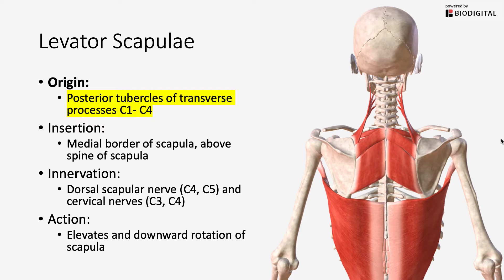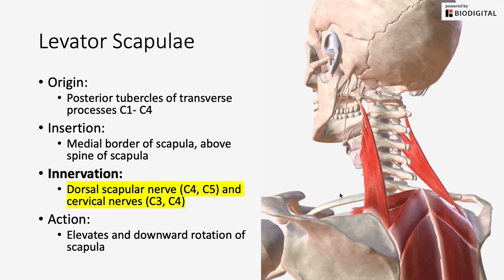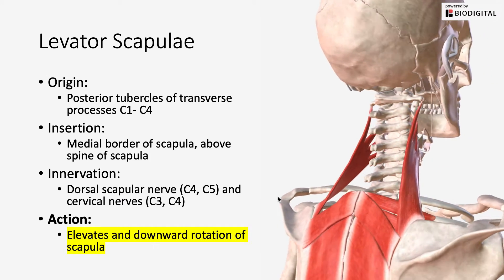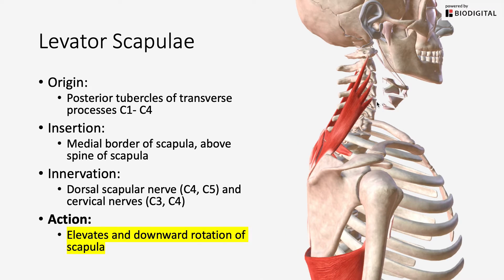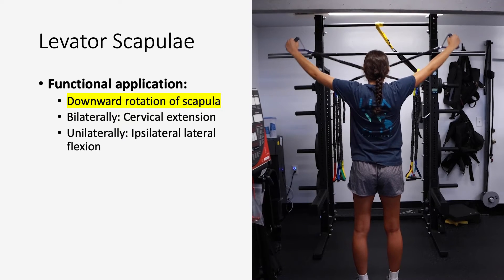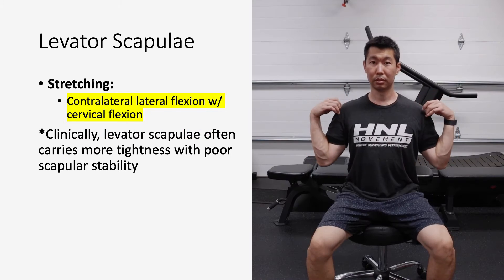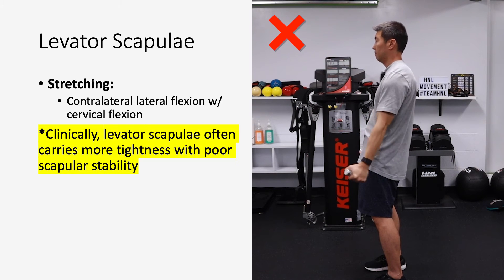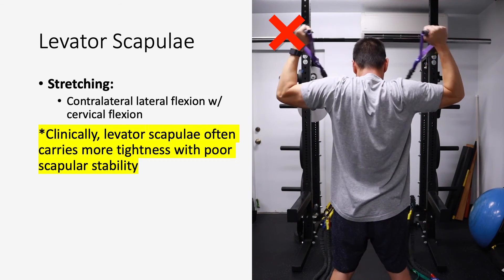Levator Scapulae Muscles - Functional Anatomy | HNL Movement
Let's breakdown the levator scapulae muscles anatomy and its application to human movement. This video will go over the origins & insertions, innervations, muscular actions, functional actions, and how to stretch these muscles.

About Andrew:
Aloha! I am a PhD student in biomechanics, certified athletic trainer, strength and conditioning specialist, rehabilitation practitioner, sports nutritionist, and the CEO/Founder of HNL Movement based out of Honolulu, Hawaii.

My passion is to help people to elevate their performance and improve the quality of their life by learning how to better take care of their body. I enjoy learning and sharing information to help people with their integrated health, nutrition, lifestyle, and movement.